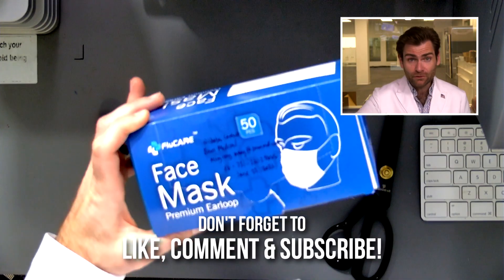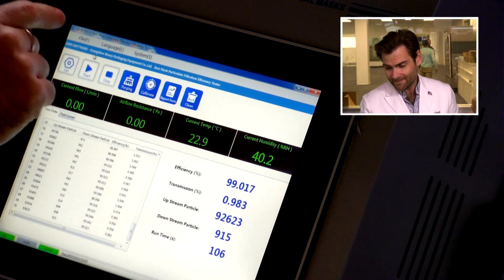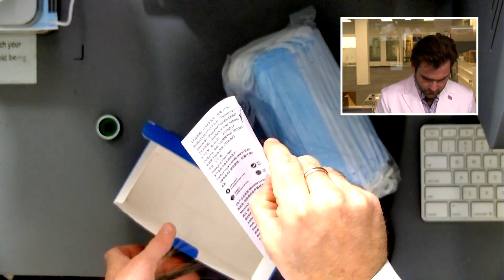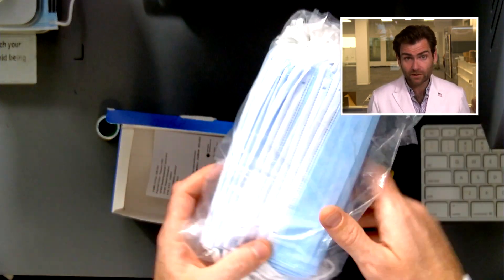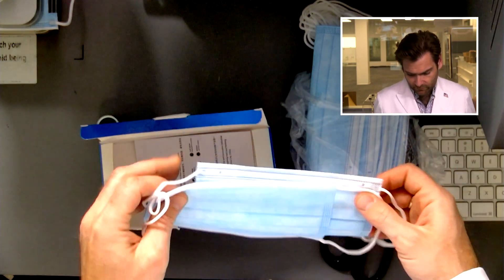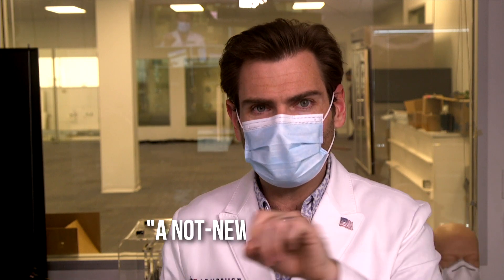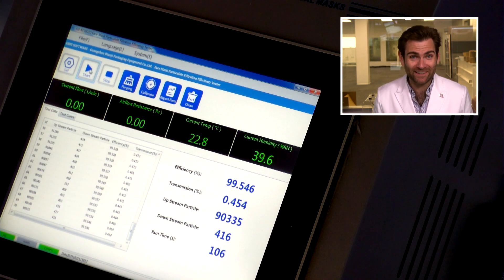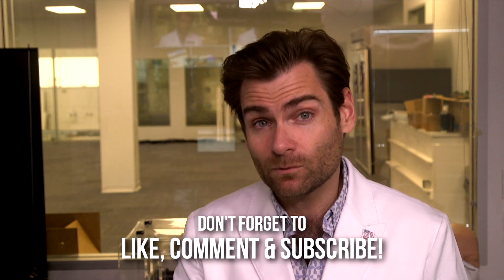Is it German? Is it Chinese? FluCare - Surgical Face Masks Review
FluCare - Surgical Face Masks manufactured in China by Brun Medical Co LTD

Lloyd Armbrust
13501 Immanuel Rd